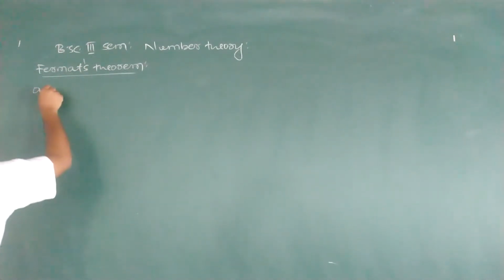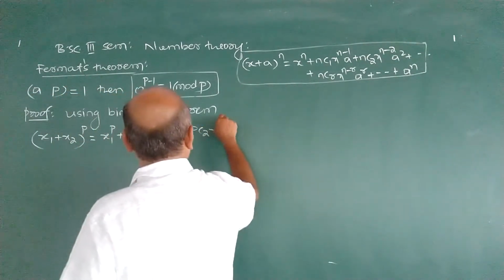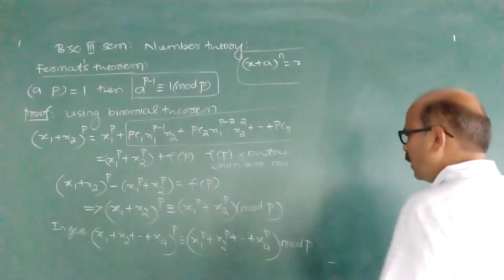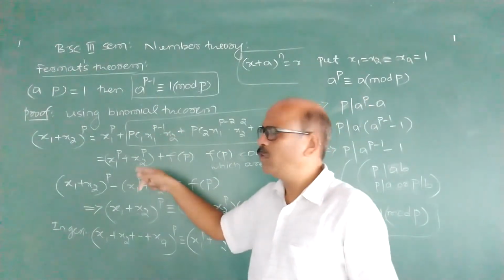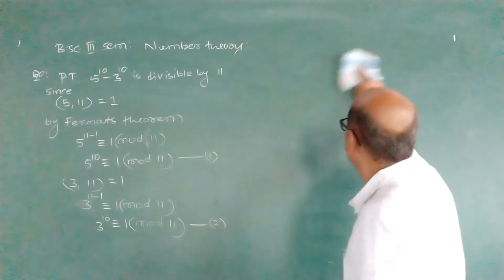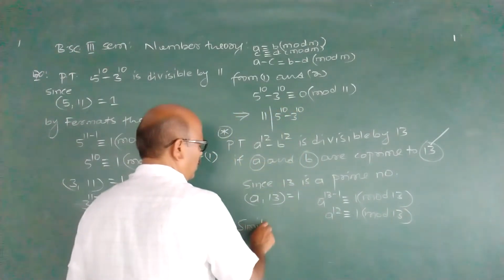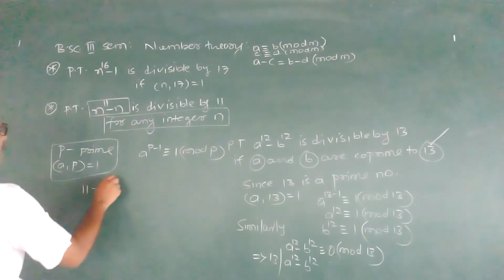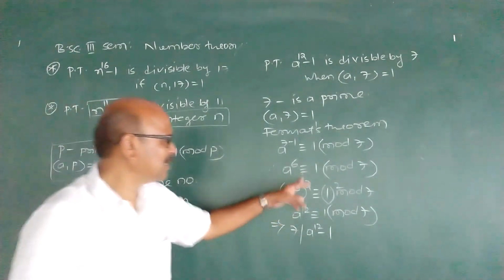NUMBER theory part 13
fermat's theorem and problems on that theorem